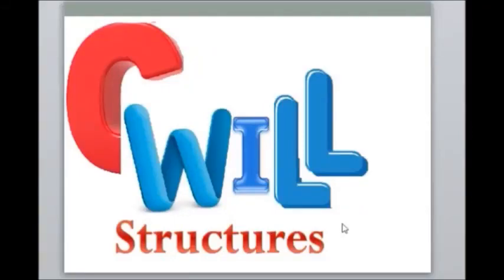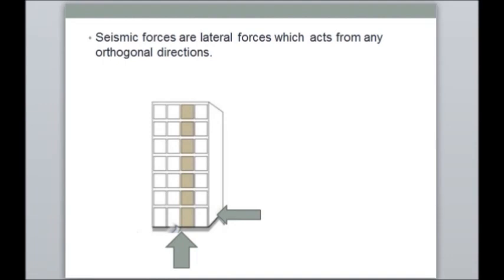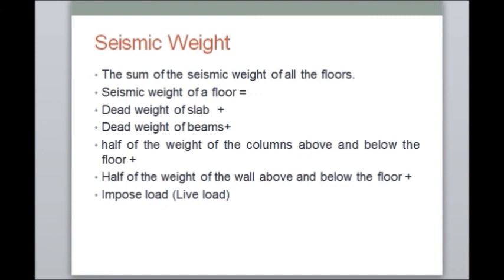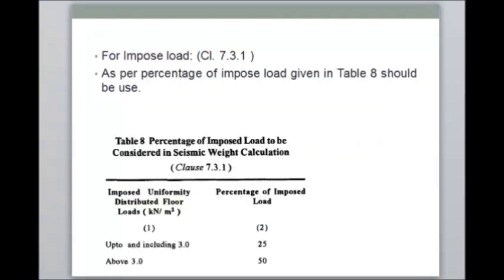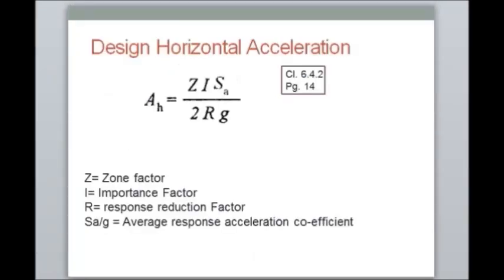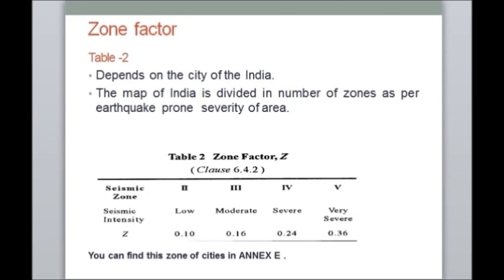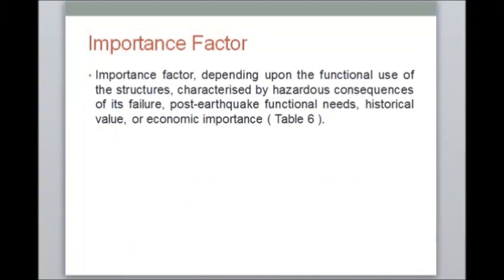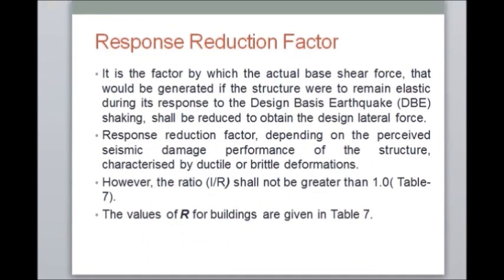Seismic Load Introduction As per IS:1893-2002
This video explain the procedure of  Seismic Load calculation as per IS:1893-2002.